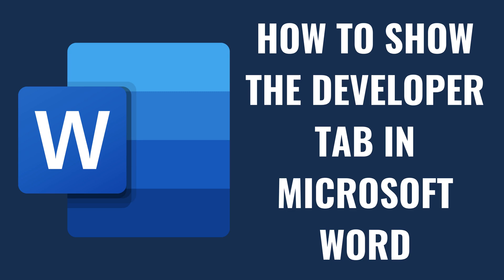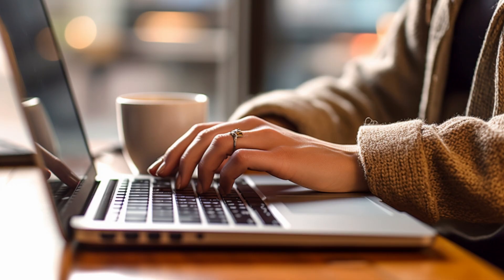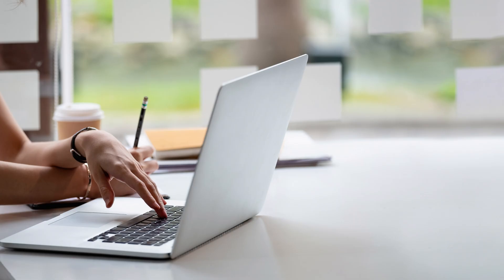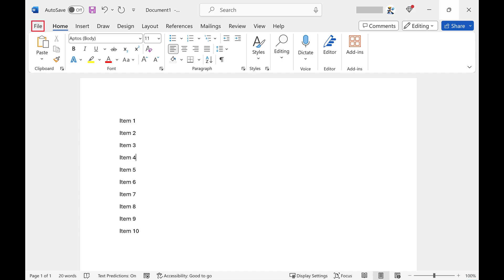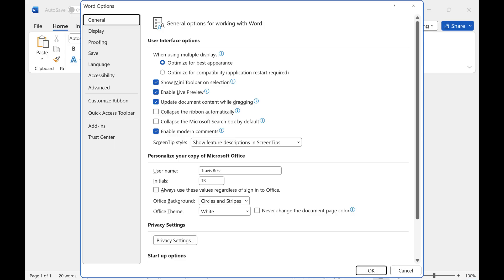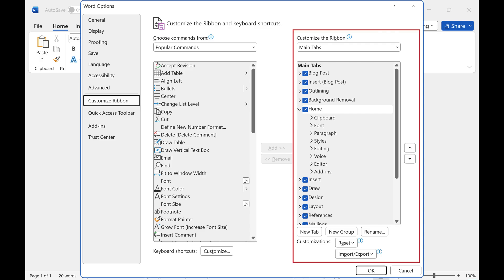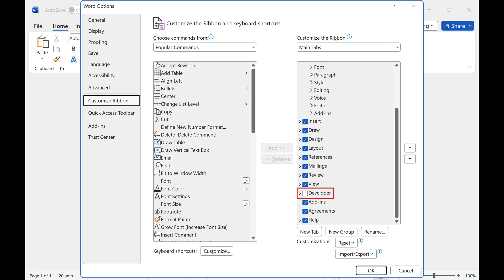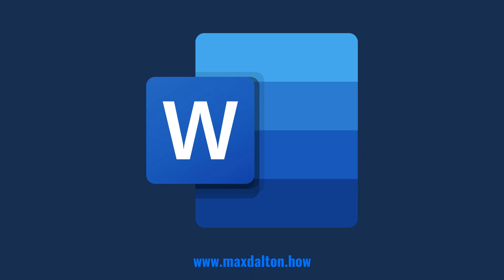How to Show the Developer Tab in Microsoft Word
In this video I'll show you how to show the Developer tab in Microsoft Word.

Timestamps:
Introduction: 0:00
Steps to Show the Developer Tab in Microsoft Word: 0:29
Conclusion: 1:19

Video Transcript:
The Developer tab is a game-changer for anyone looking to customize their Word documents with advanced tools like macros, form controls, and more. Whether you’re a seasoned pro looking to streamline your workflow or a beginner eager to explore what Word can do, I’ll show you step-by-step how to display the Developer Tab in your Word interface.

Step 1. Open the Microsoft Word document you want to show the Developer tab in.

Step 2. Click "File" in the list of options along the top of the screen. Click "More" in this menu to see additional options, and then click "Options" in the expanded menu. A Word Options window pops up.

Step 3. Choose "Customize Ribbon" on the left side of this window. Options to customize your Word ribbon are shown on the right side of this window.

Step 4. Find the Customize This Ribbon section. Scroll down this section until you find Developer, and then click to place a check mark next to "Developer." Click "OK" after doing this. You'll now see the Developer tab in the Microsoft Word ribbon.